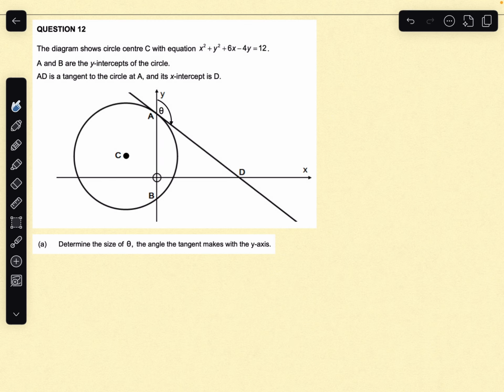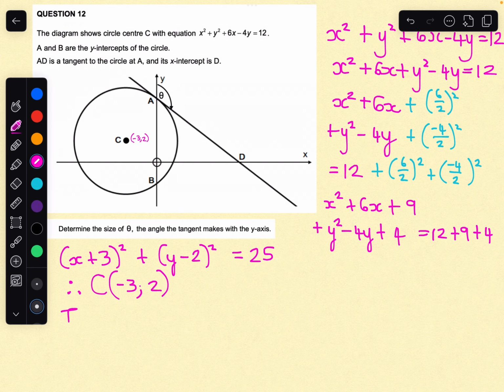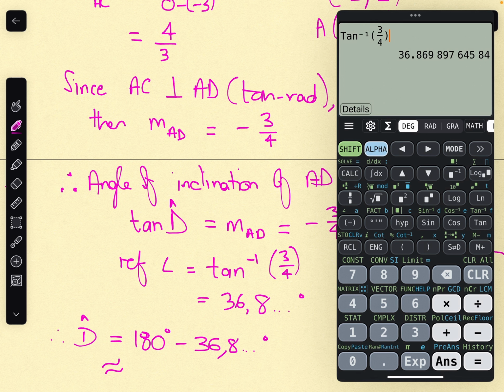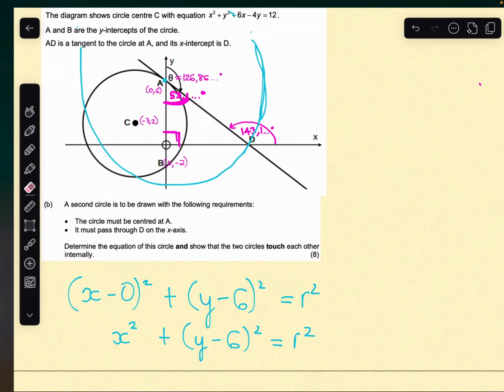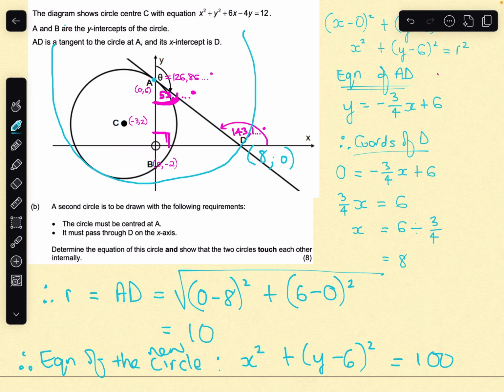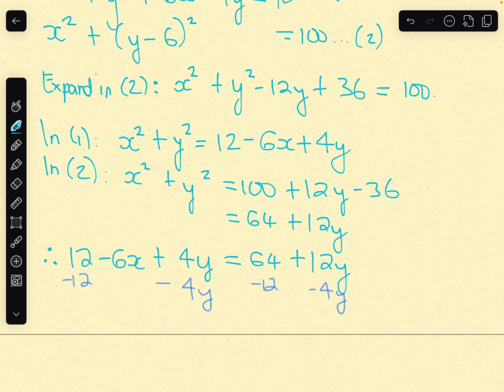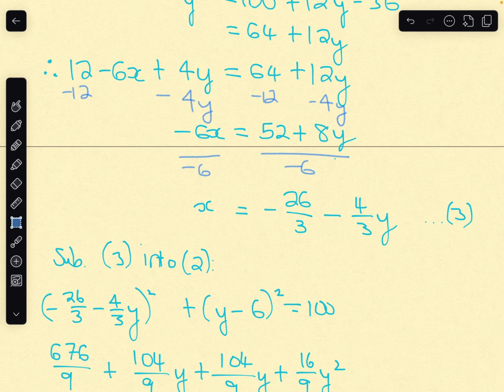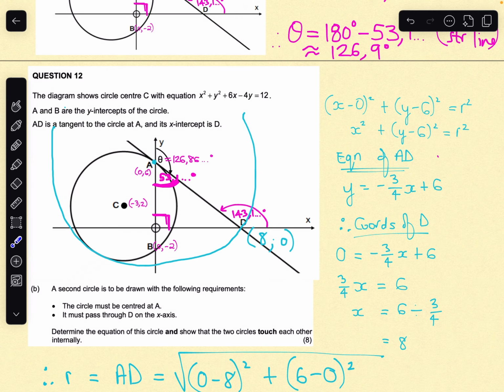IEB May 2025 Paper 2, Question 12 [Grade 12 Mathematics] | Circle geometry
This question involves:
- Completing the square to determine the equation of a circle in standard form
- Finding points of intersection of two circles using simultaneous equations